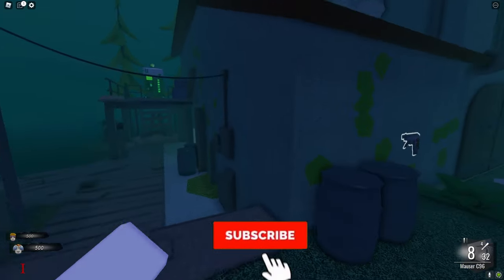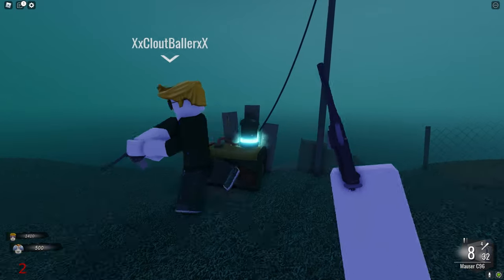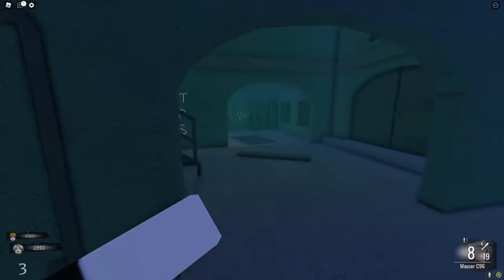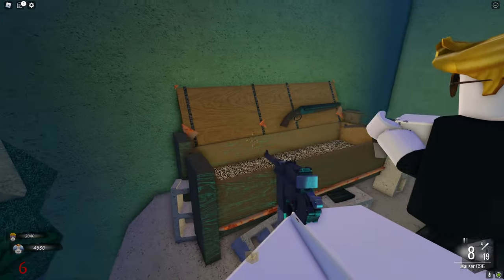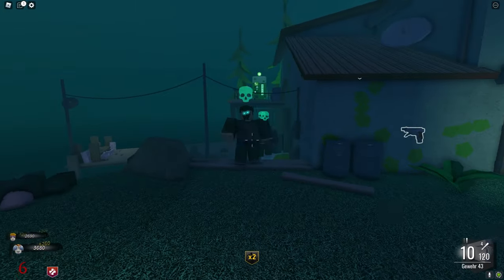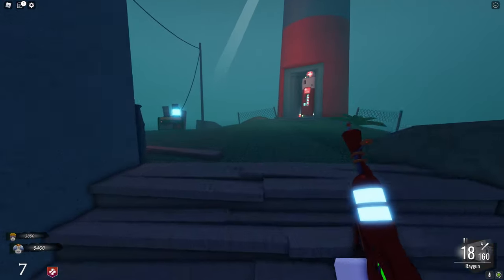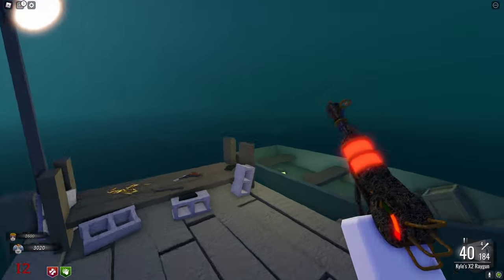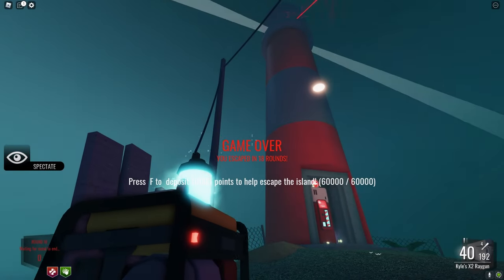EASY and COMPLETE Lighthouse Michael's Zombies Walkthrough | Michaels's Zombies Roblox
This is an easy and complete guide on Michael's zombies lighthouse map on how to escape, turn on the power, and various easter eggs.